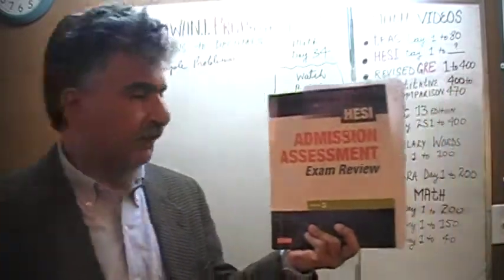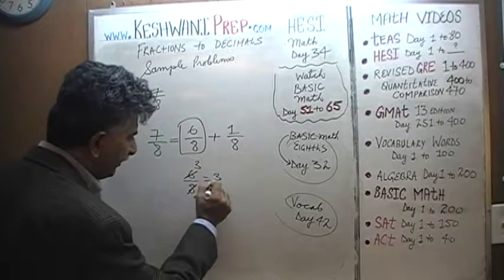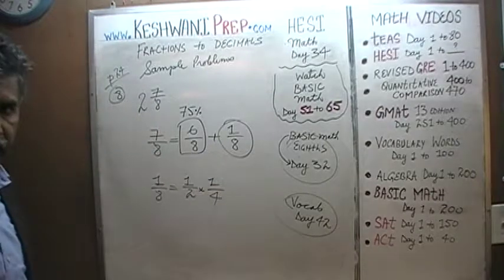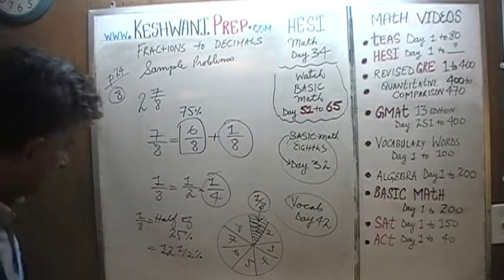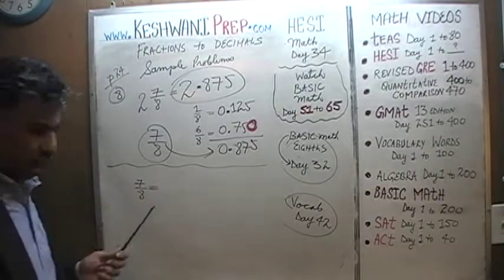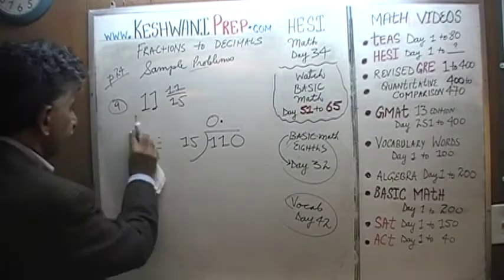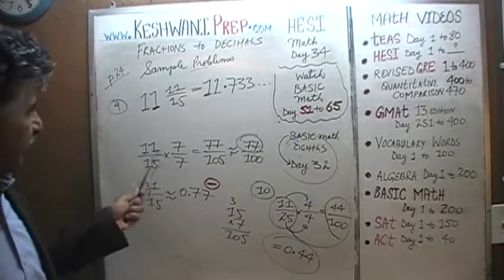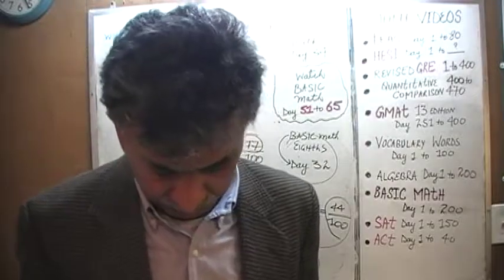HESI Math Day 34, p24 - Fractions to Decimals - Online Prep Tutor TEAS, GRE, GMAT, SAT, ACT, TOEFL